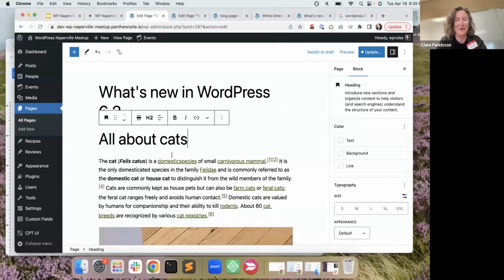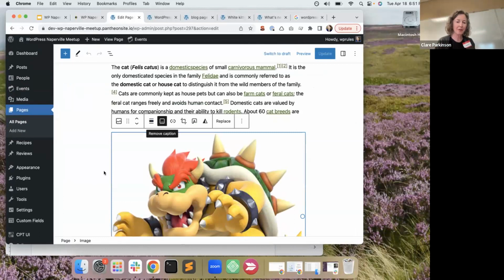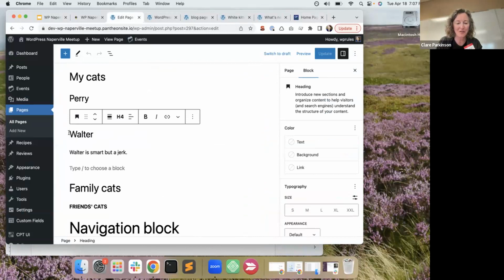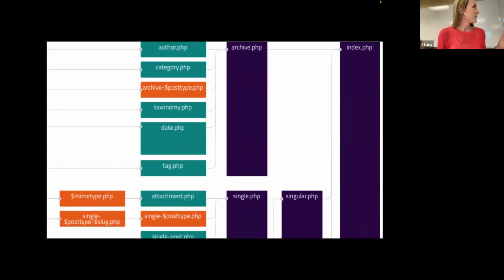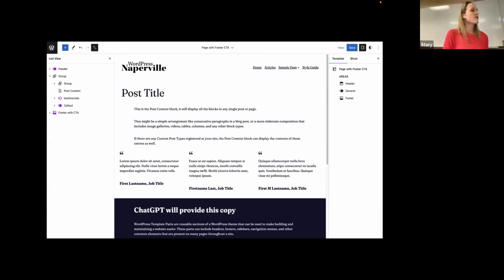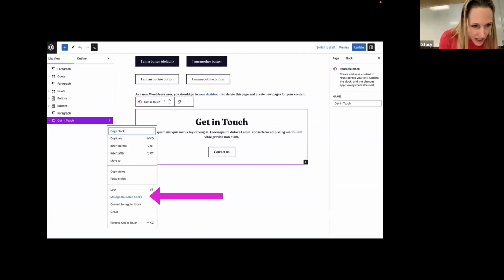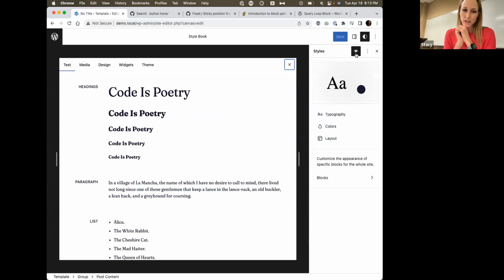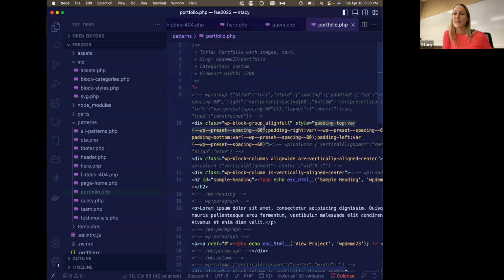What's new in WP 6 2 and Full Site Editing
In this presentation, Clare and Stacy will demo and discuss new features of WP 6.2, including style changes and some block updates. We will cover basic of WordPress's Full Site Editing functionality and how it has changed with the new version of WordPress.

How will these changes affect how we build and maintain sites? how do people feel about the new features?